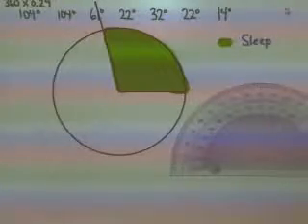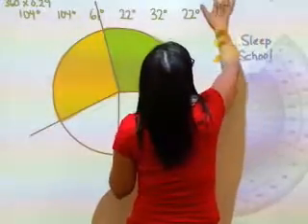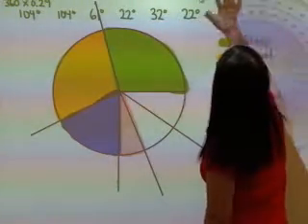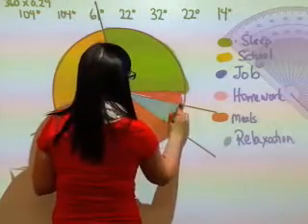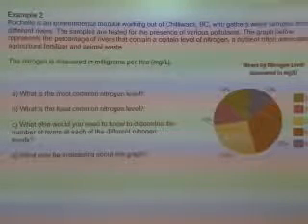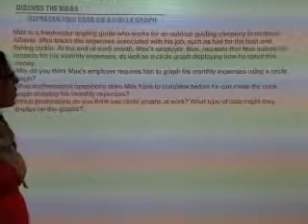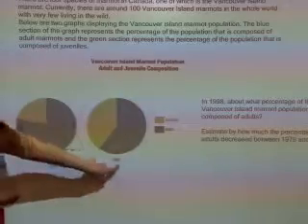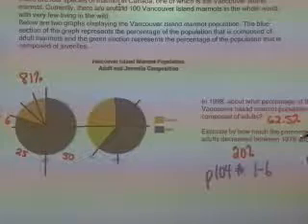Math 20 3 Lesson 2 4 Part B